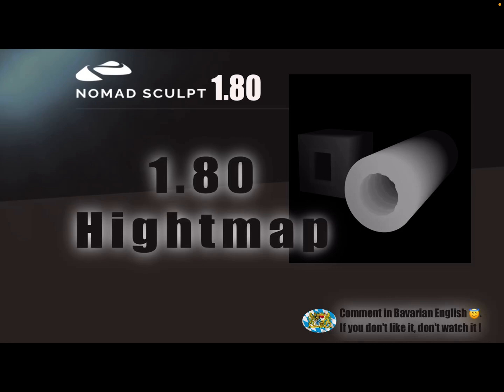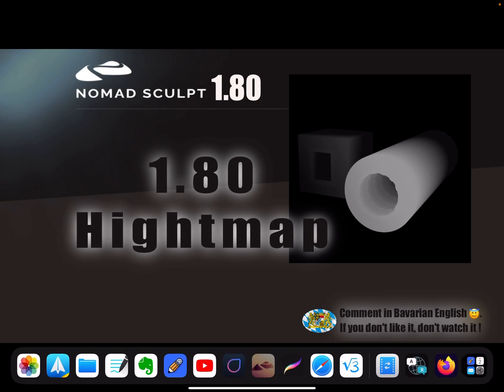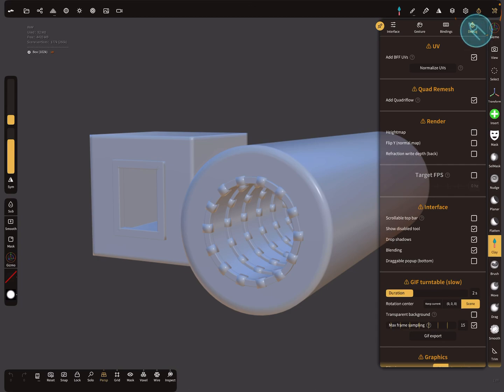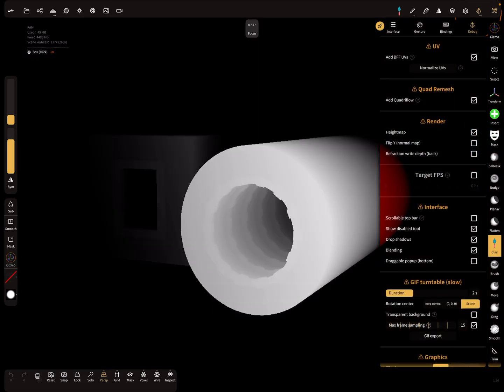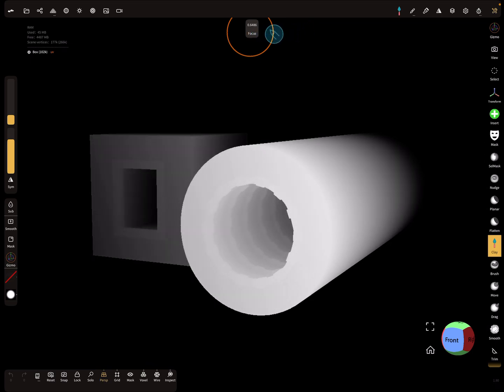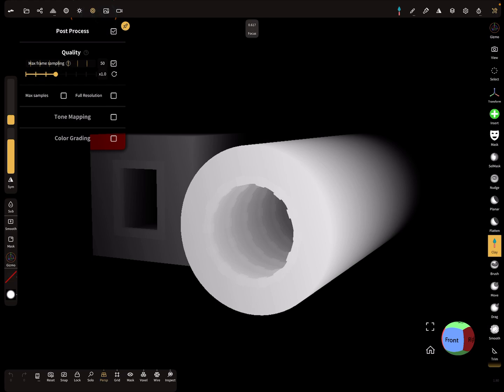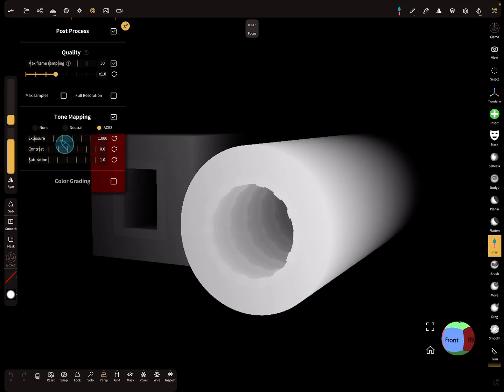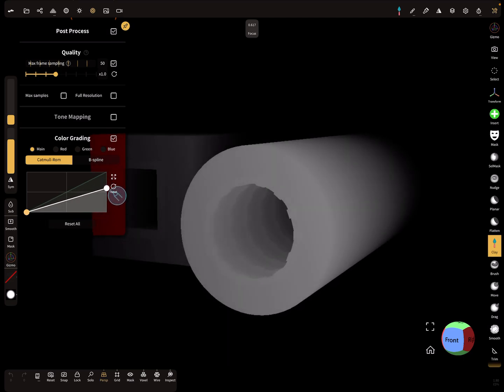Nomad Sculpt - Video Manual - 30 - Hightmap - Tutorial (V1.80 - 2.8.2023)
How to use hightmap feature.